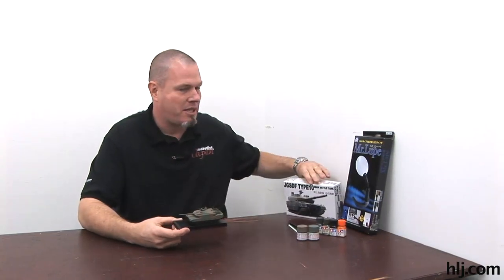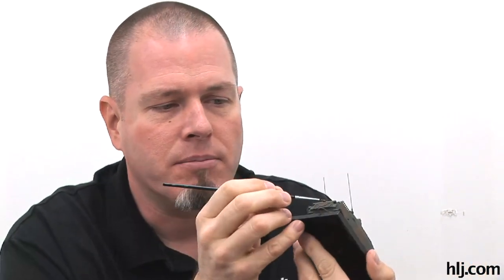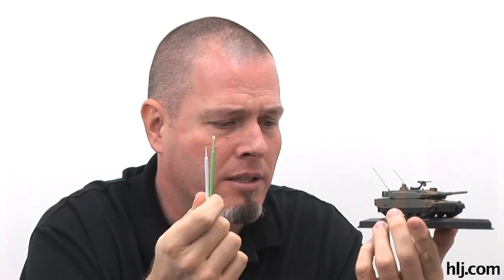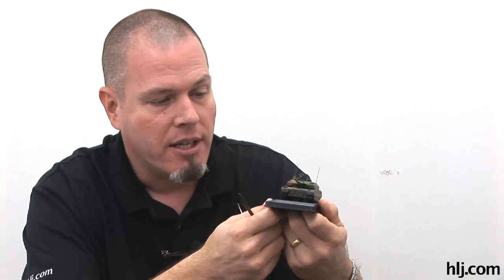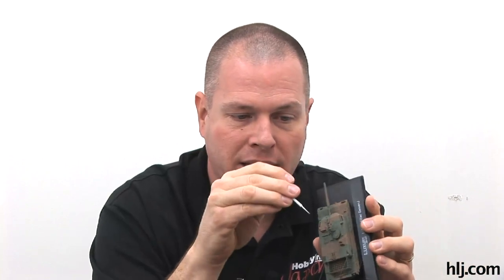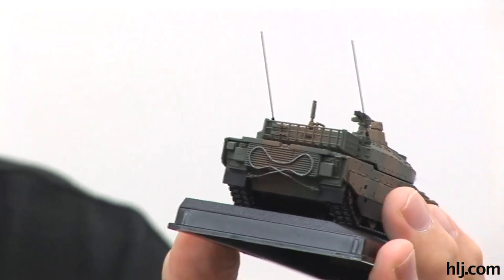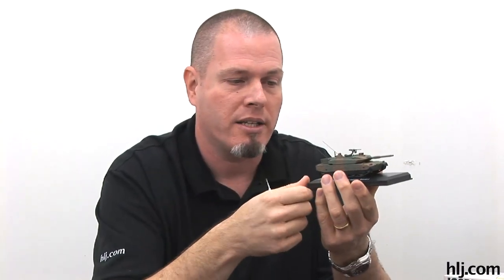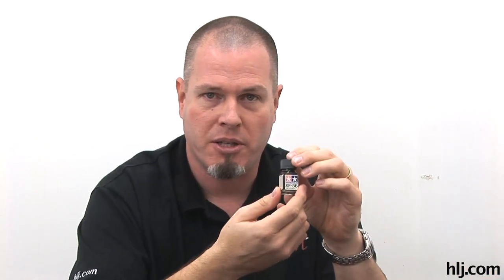Type 10 Main Battle Tank | Boss Builds 7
In this episode of Boss Builds Brian talks about detail painting the 1/72 Fujimi Type 10 MBT, the brushes used, and resurrecting ancient bottles of paint.

Mr. Lupe w/Light